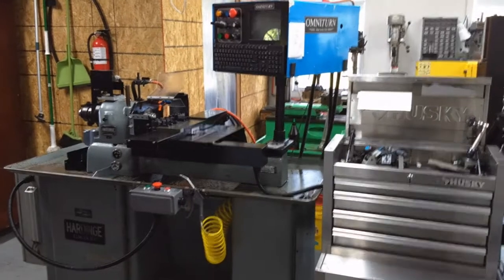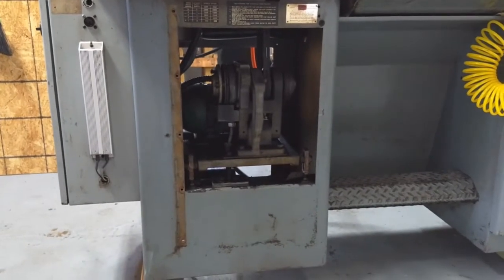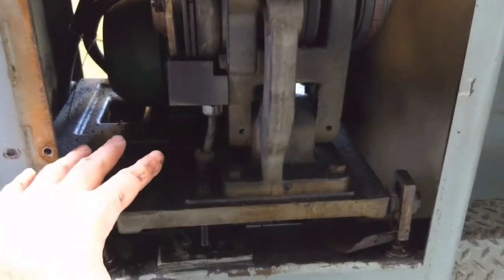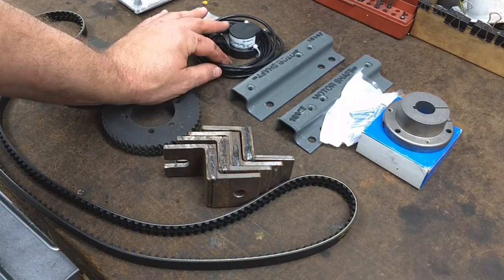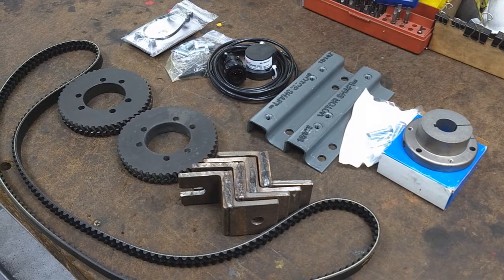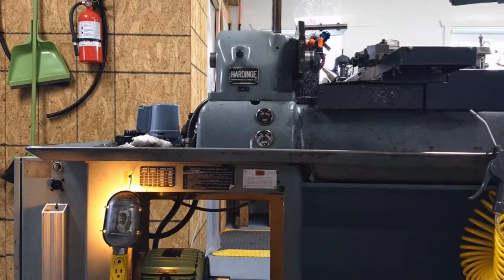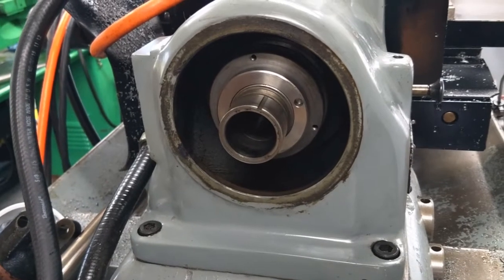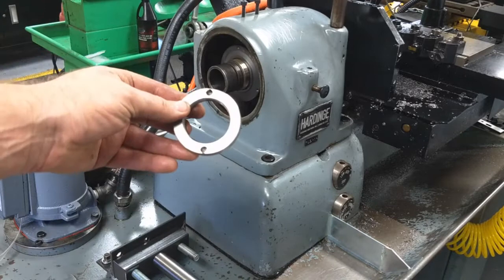The Omniturn Lathe Gets a Direct Drive Upgrade! Pt. 1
This is the first part in a series about upgrading the factory drive system on a Hardinge/Omniturn CNC lathe.